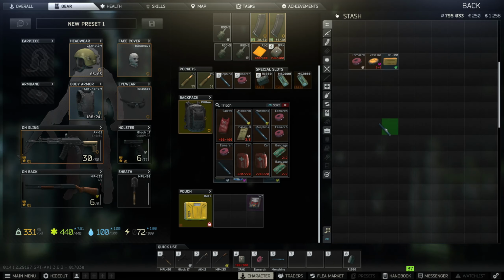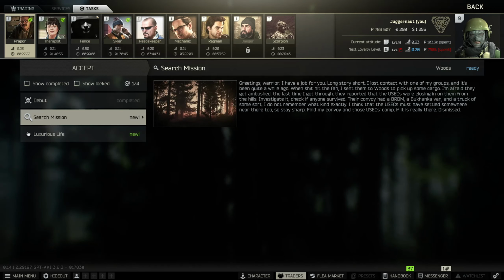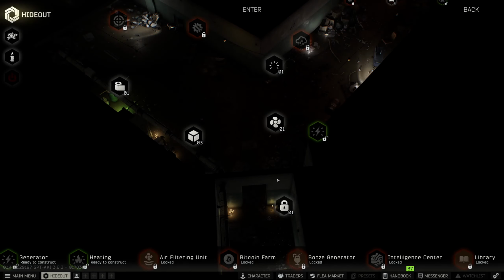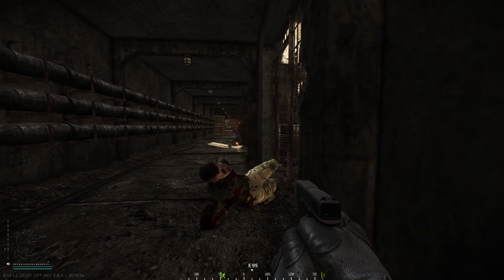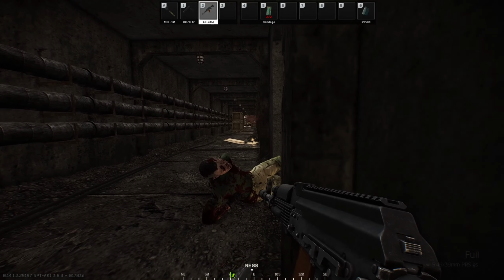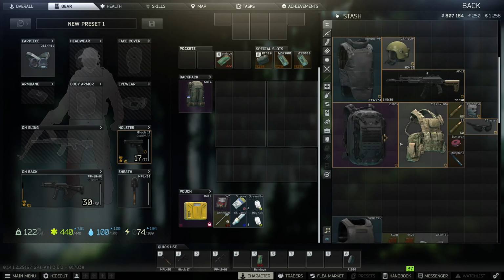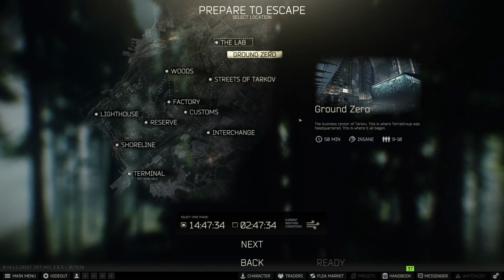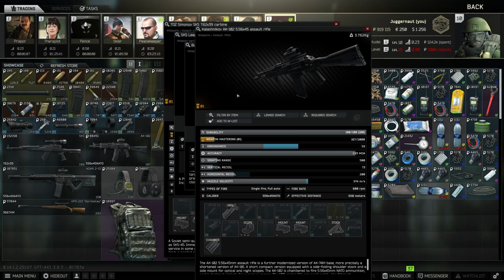Let's Play Singleplayer Tarkov #6 - First Time in Customs